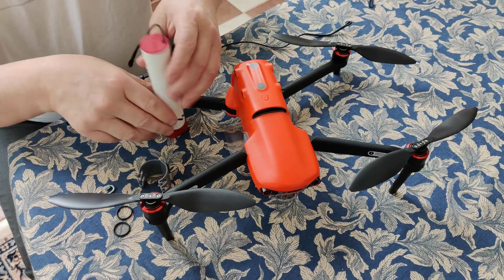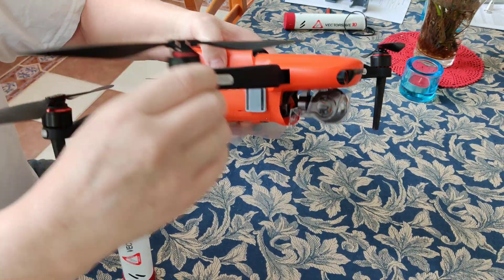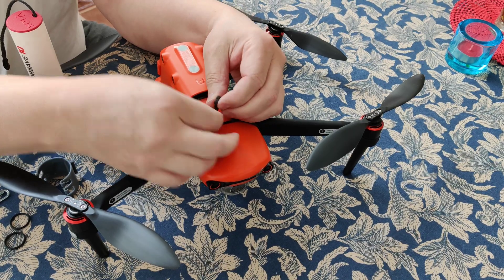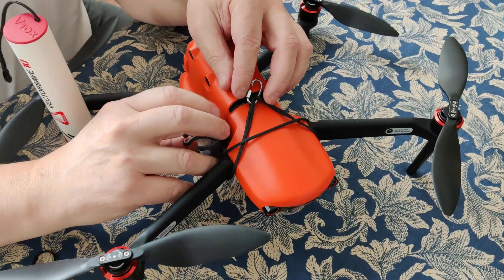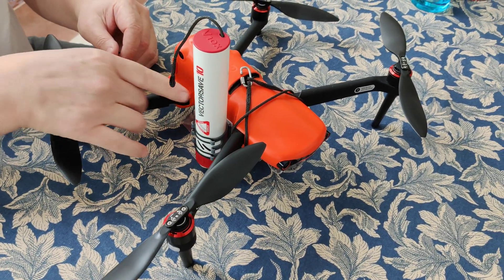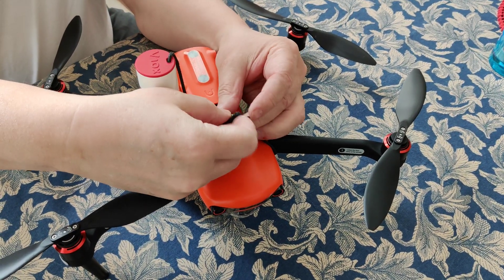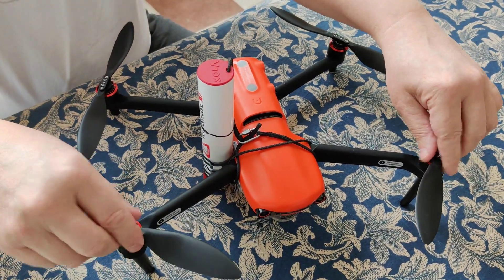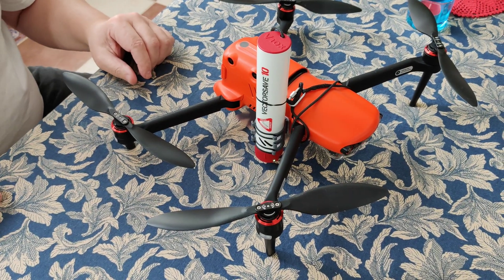VectorSave™10 for Autel Evo II mounting and harness tutorial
Harness rope mounting tutorial for VectorSave™10 drone parachute rescue system on the Autel Evo II drone

- Parachute size: 0,80 m2

- Rescue system weight: 95g

- Mounting kit weight: 15g